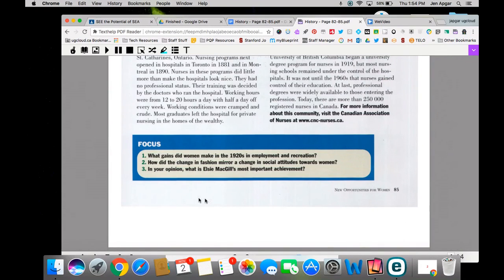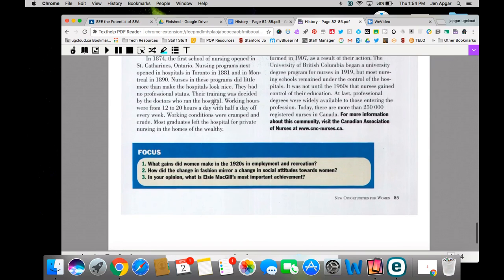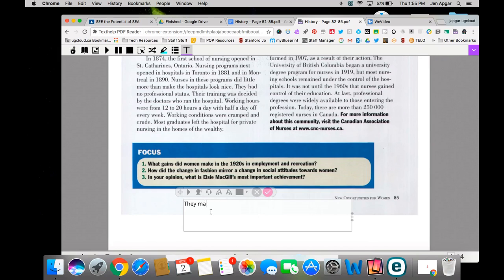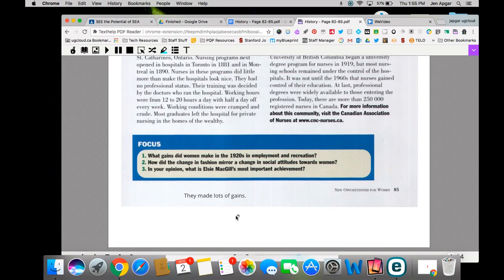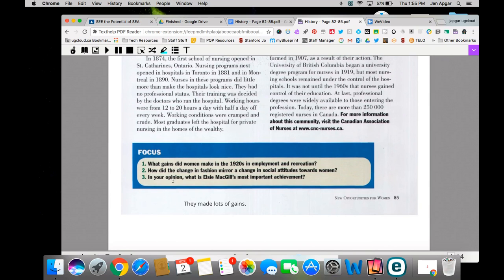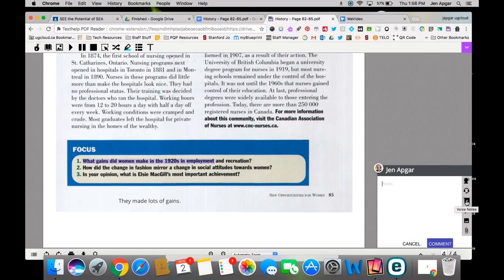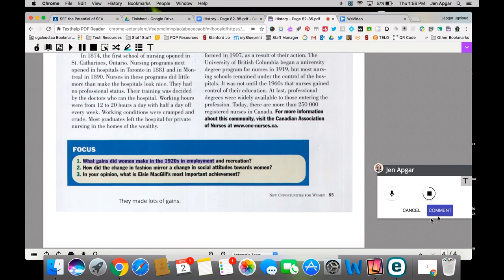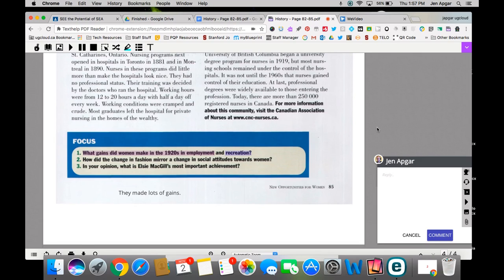Annotate on a PDF with Read & Write